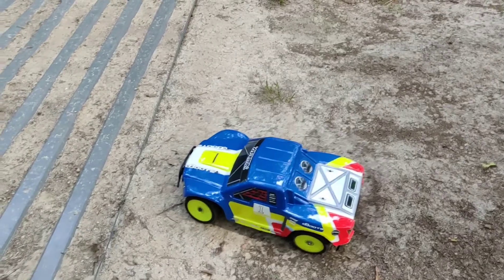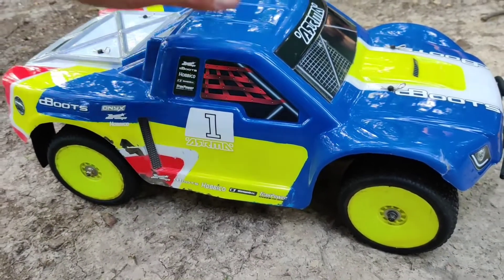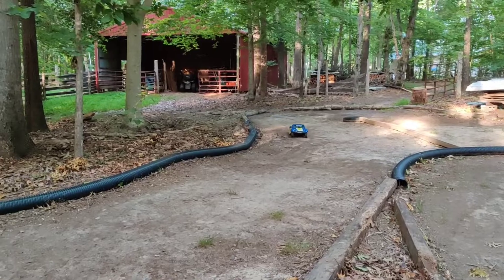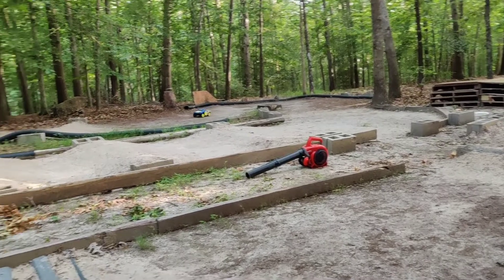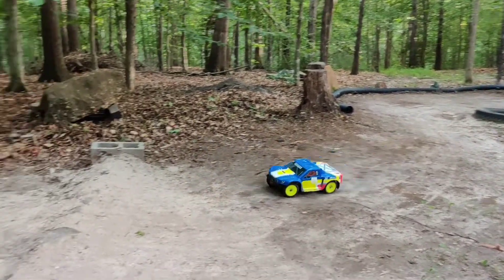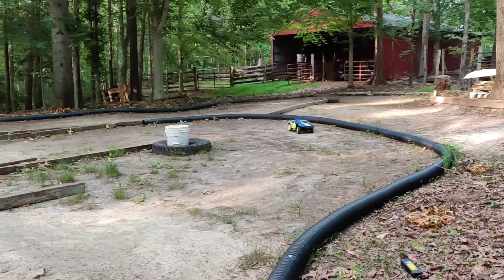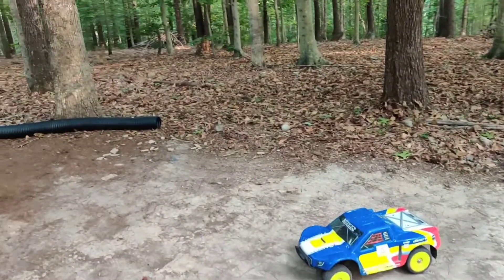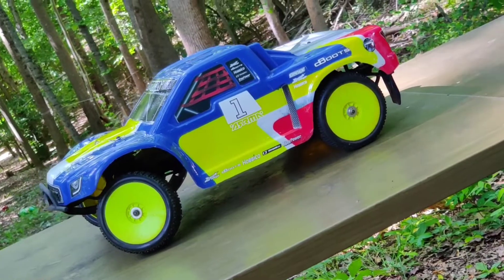2022 ECX Torment Review and Track Test - Forget the slash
After 2 years of owning an ECX Torment, I have compared and raced versus my brother's slash and can say it is a better value. It has similar characteristics in handling and performance, but for $100 less. You are just paying for the brand name with Trax*as.